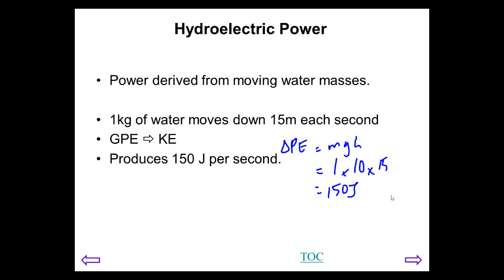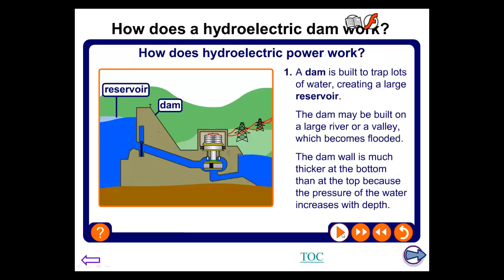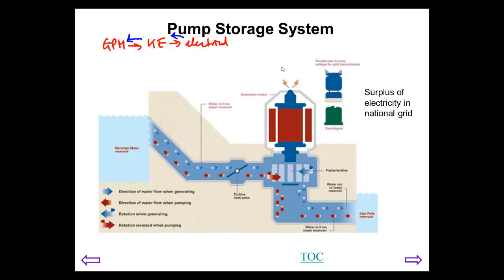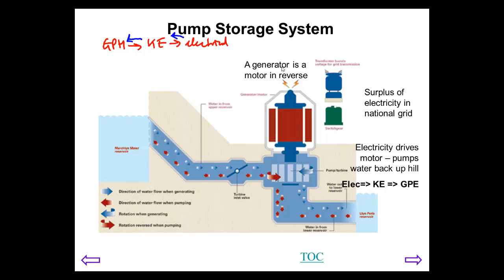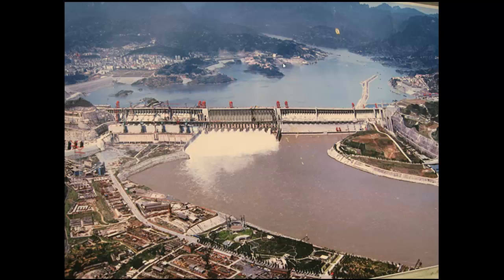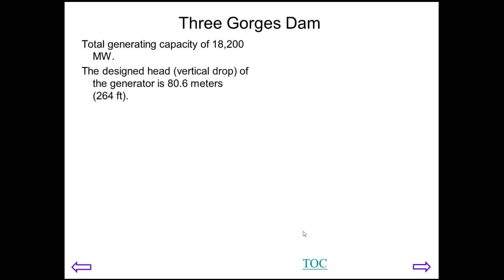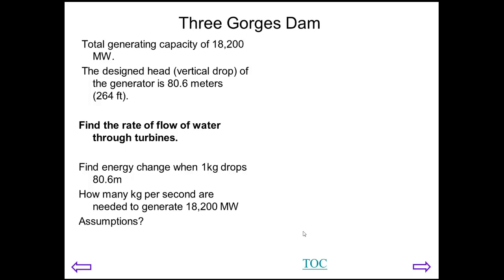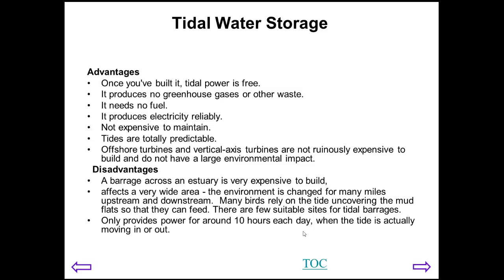8.4 hydroelectric power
hydroelectric power